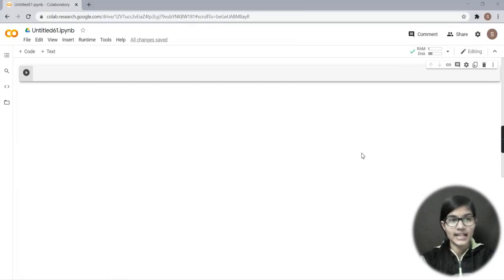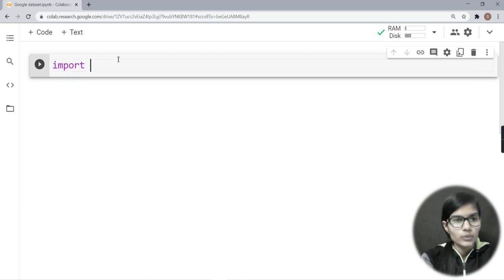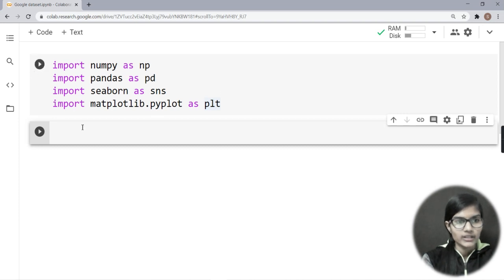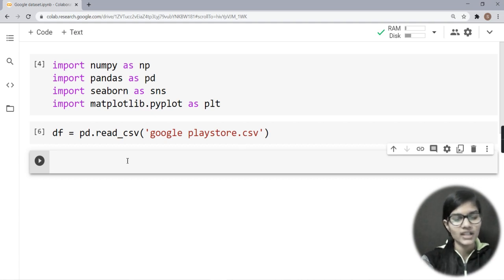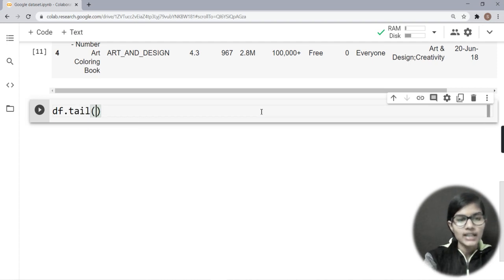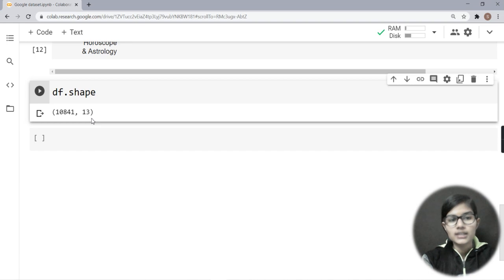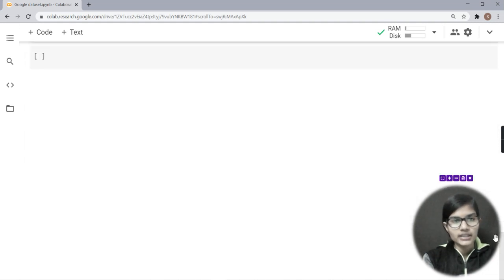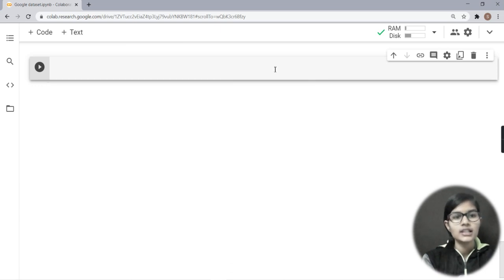Data Analysis on Google Apps rating Part-01 | data set analysis | English tutorial | data science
Hello everyone, In this video I have told you how to do data analysis. I have taken a data set of Google App's Rating and performed the analysis on that and explained in detail about every line whatever I have written.